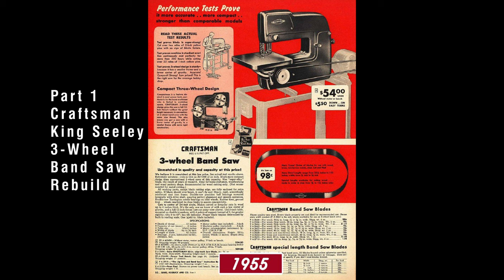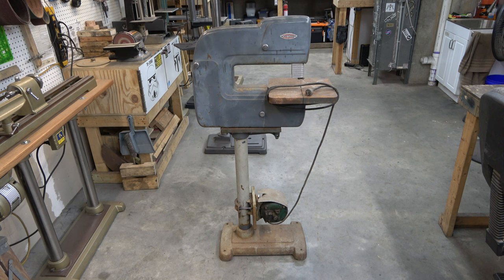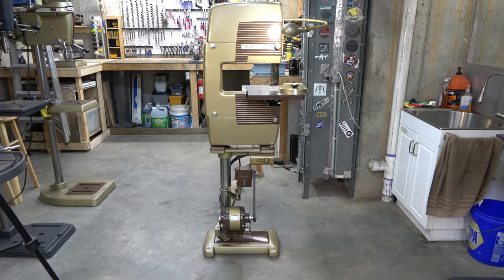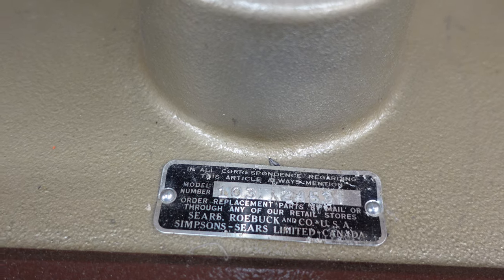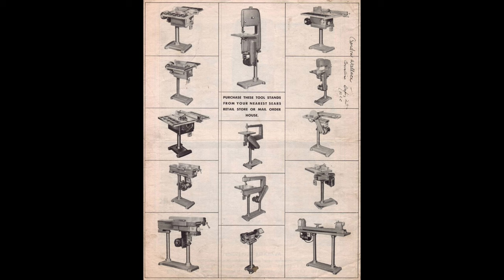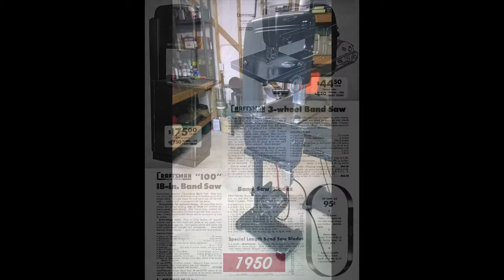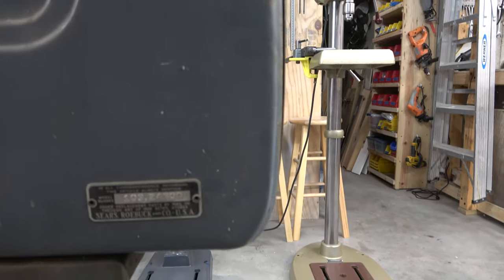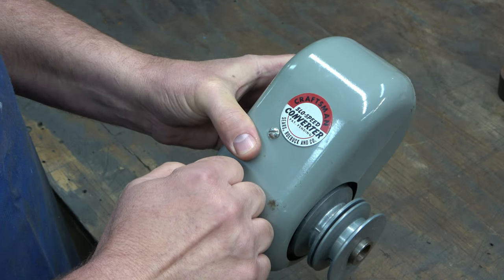Part 1 Rebuild Craftsman King Seeley 3 Wheel Band Saw (Introduction)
Chapters
00:00 Start
00:26 Intro
01:24 Craftsman 3-Wheel Band Saw
02:48 My 1963 Craftsman 2 Wheel Band Saw
04:16 Craftsman King Seeley Pedestal Mounts
05:12 Quick History of Craftsman Band Saws
07:55 Craftsman Powr Panl
08:44 Craftsman Slo-Speed Converter
09:40 GE Induction Motor

This video is Part 1 in a series of videos covering the rebuilding of a Craftsman King Seeley 3- Wheel 12” Band Saw (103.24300) produced between 1950 and 1965.

For more information about Classic Craftsman tools check out:
Vintage Machinery

Song Greaser
Artist TrackTribe